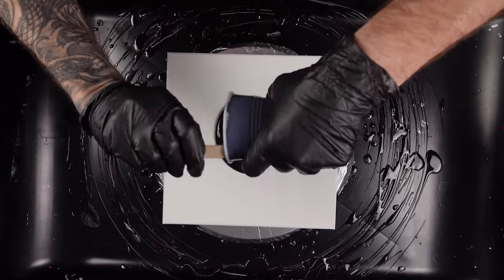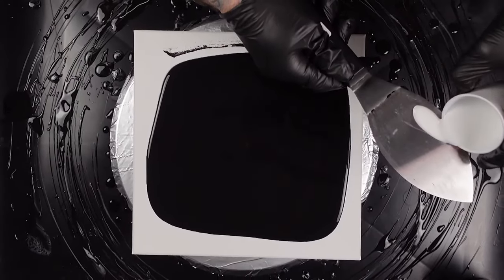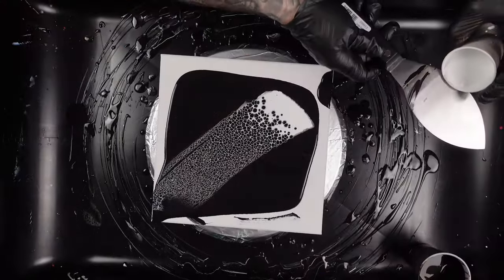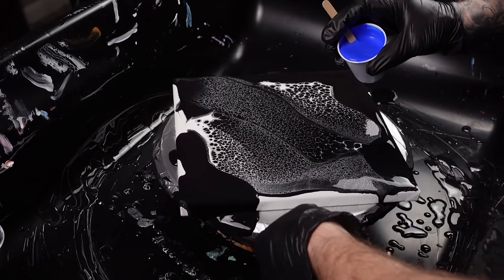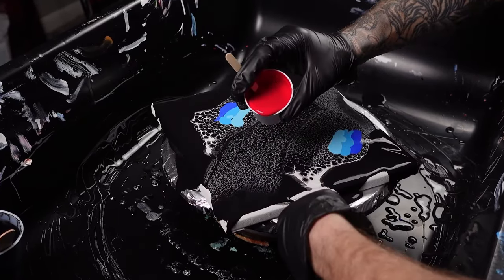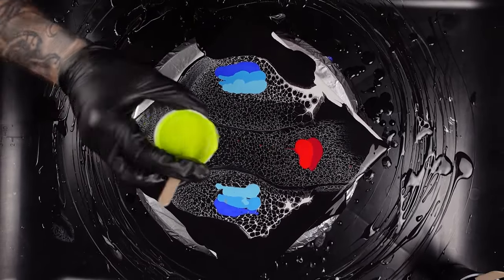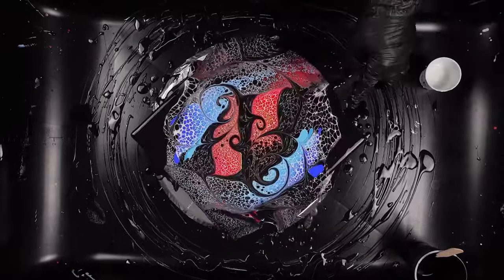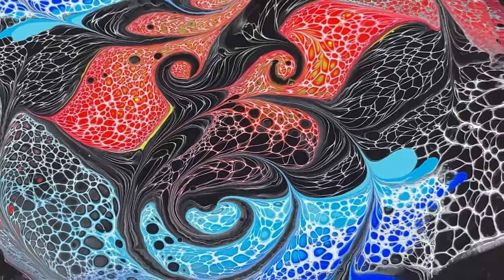SYMMETRY and BALANCE Bloom Swipe and Wreck Acrylic Pouring and Fluid Art for Therapy at Home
Fluid art, especially, acrylic pouring for me is a very therapeutic artform. I really enjoy the process of acrylic pour painting and that is why I made this fluid painting tutorial for you! All the fluid art techniques I use are suited for pouring for beginners as well as intermediate level artists.

Acrylic Paints

Cheap Materials

12" Wooden Unfinished Wooden Letters